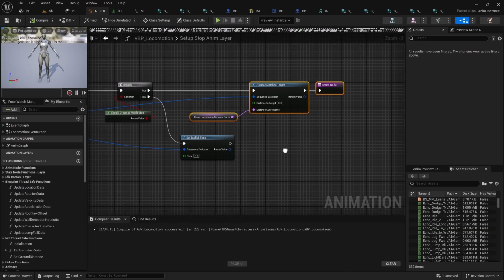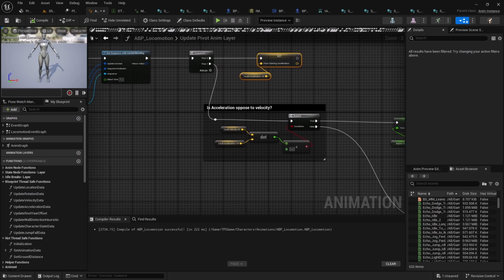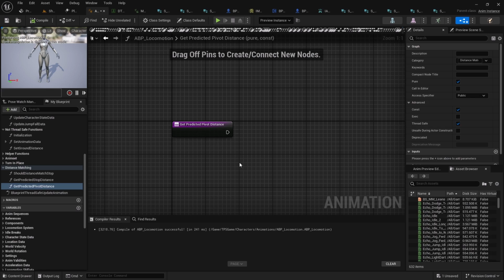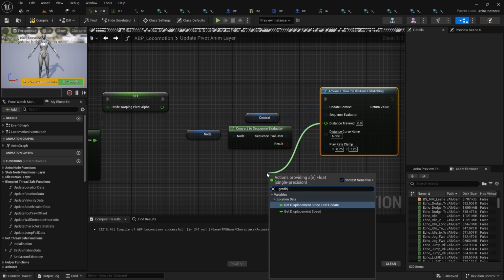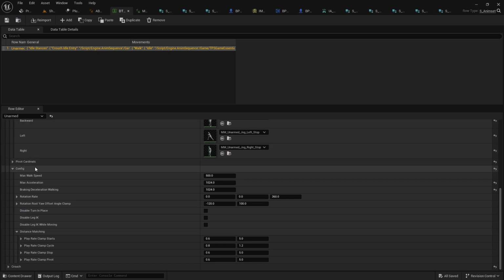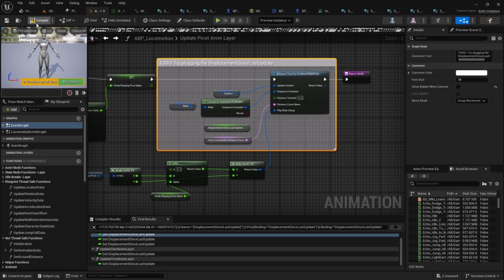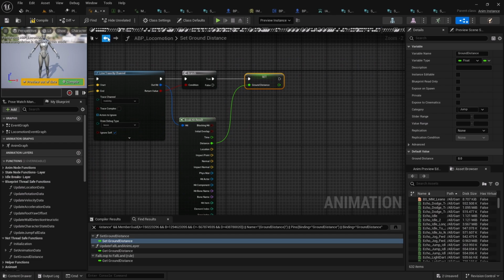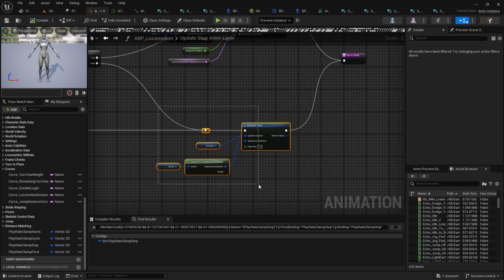Unreal Engine | Third Person Shooter (TPS) Game - #39 Distance Matching Part 3